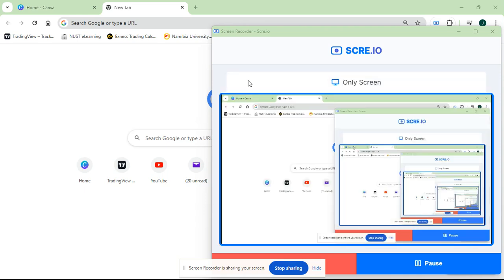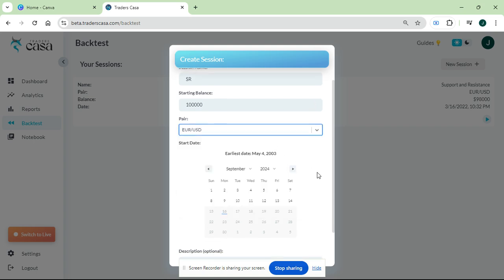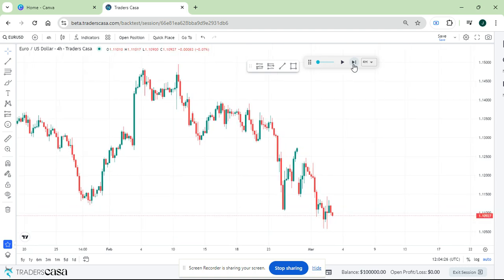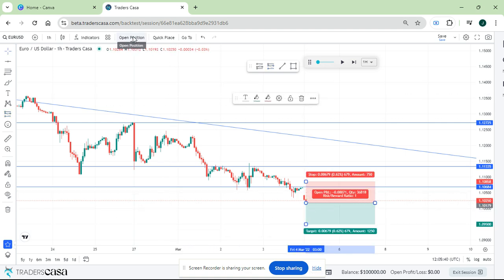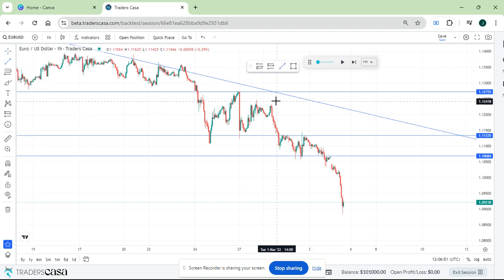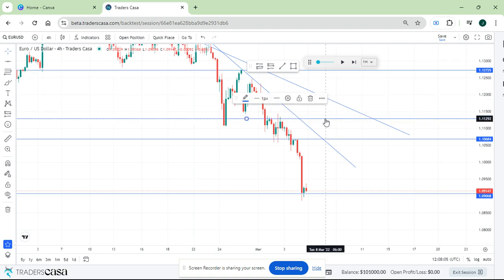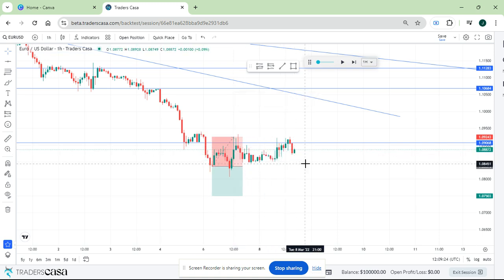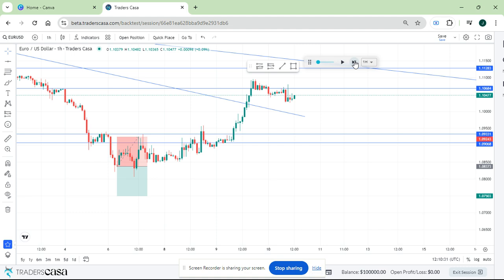How I Backtest My Strategy For FREE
Ever wanted to backtest but you find backtesting software to be expensive?In this video I'll introduce you to the free software that I use for my own personal backtesting.